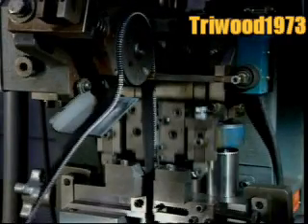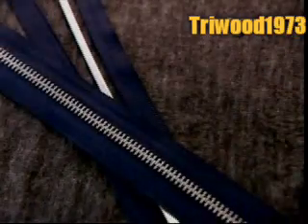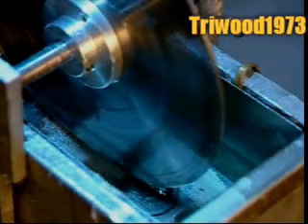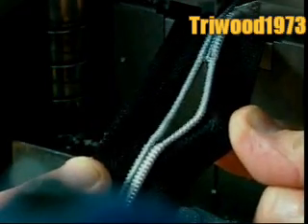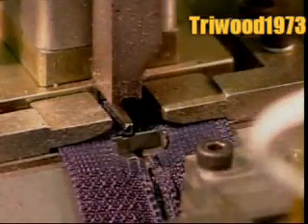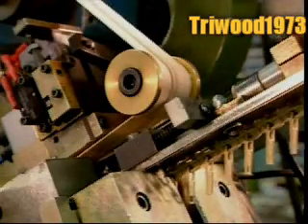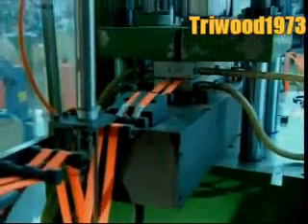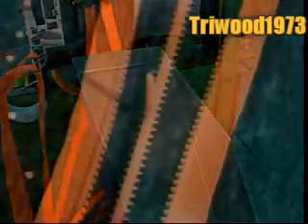How Zippers Are Made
An examination of the process involved in manufacturing different types of zips/zippers...